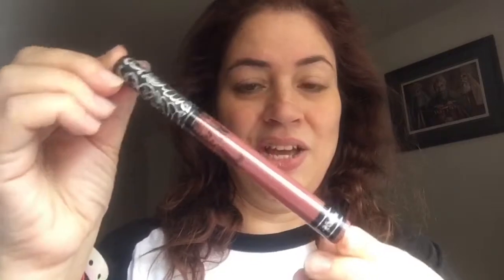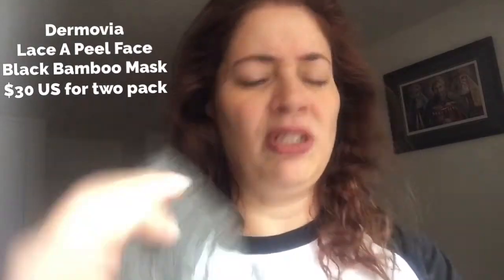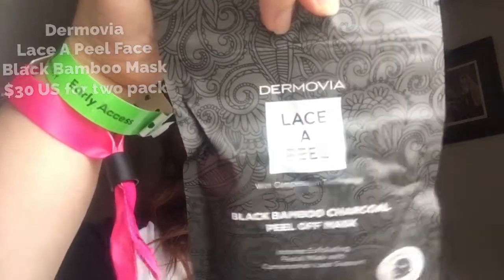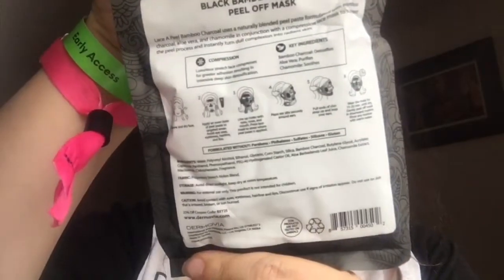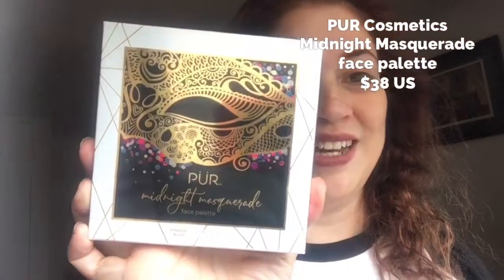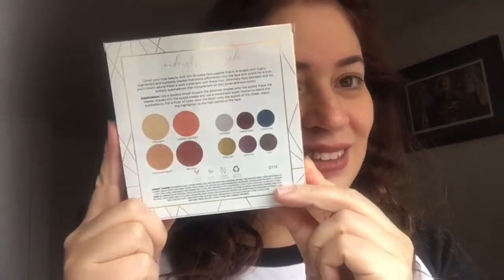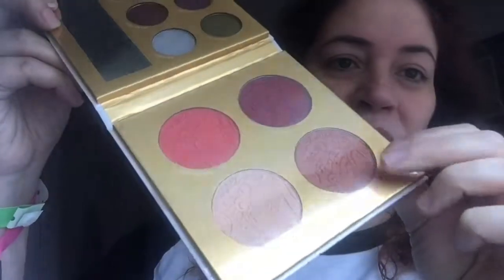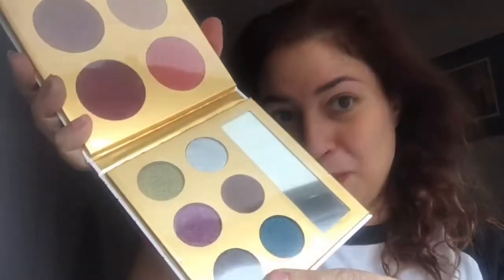Boxy Charm October 2018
Are you a Chamer?  Unboxing